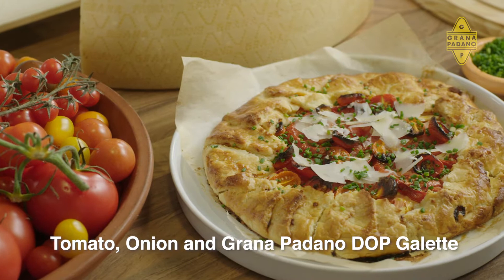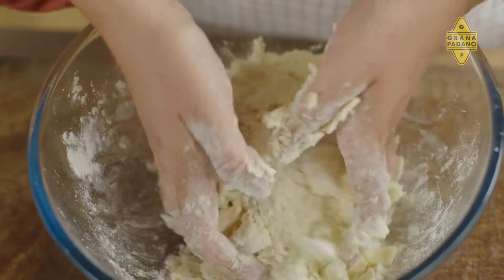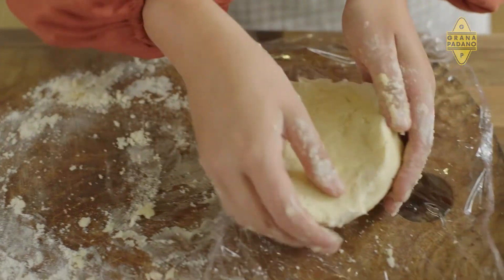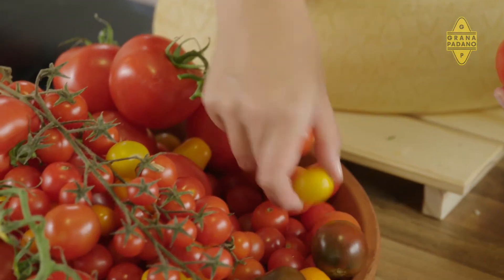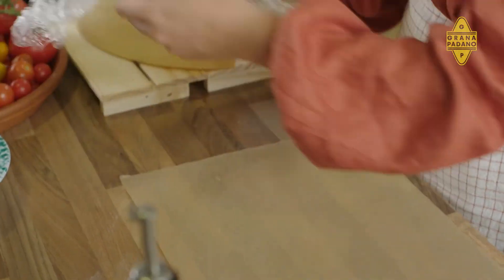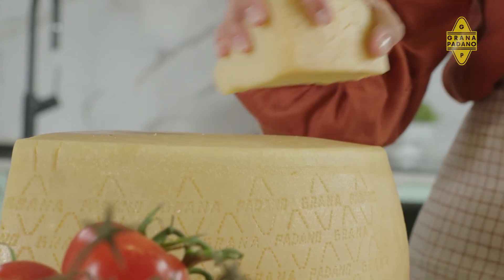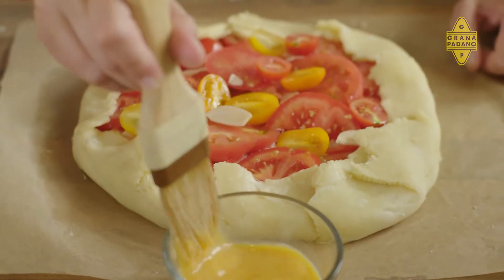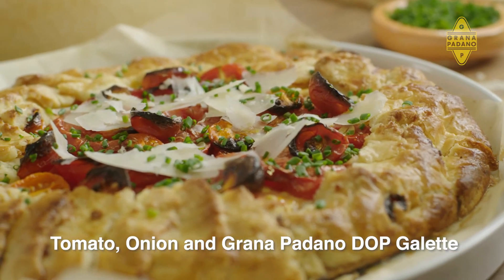Tomato, Onion and Grana Padano Galette Recipe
This Tomato, Onion and Grana Padano Galette is sure to impress at your next dinner party. But your guests will have no idea how simple it was to whip up! Recipe by the talented Samantha Jakubiak.